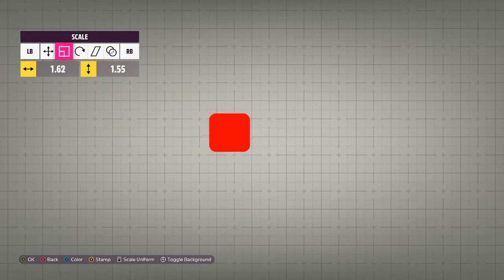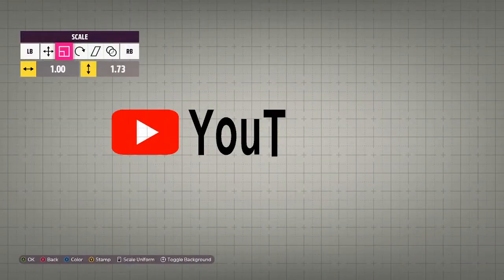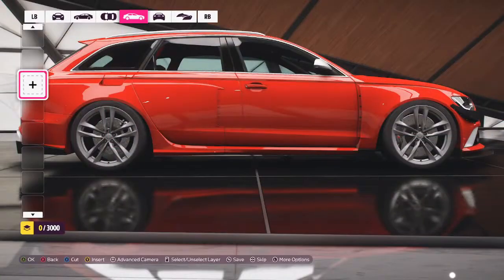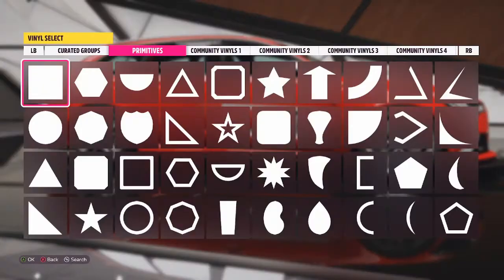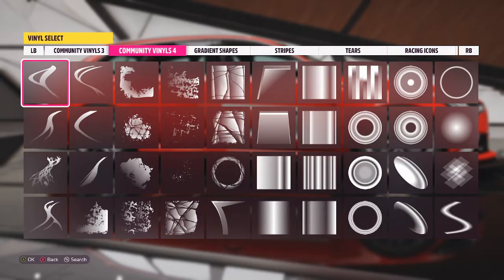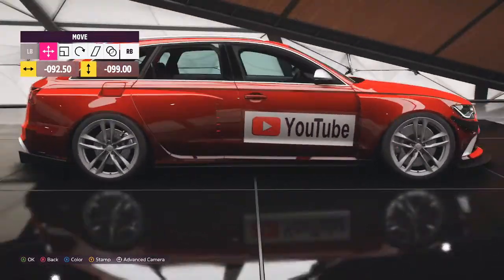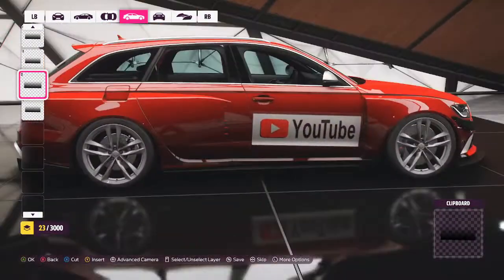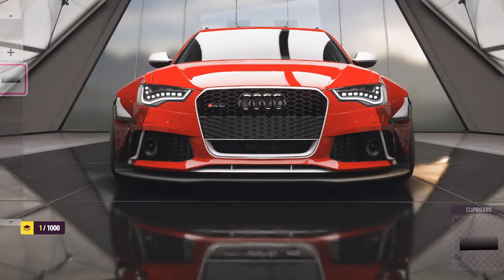How to Create a vinyl group and apply it in Forza 5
A Video covering the basic of creating a group in Forza and how to apply it to you car